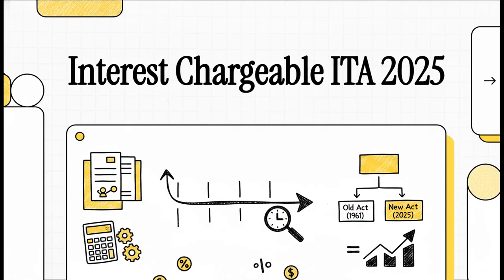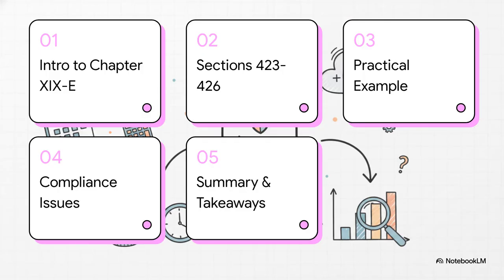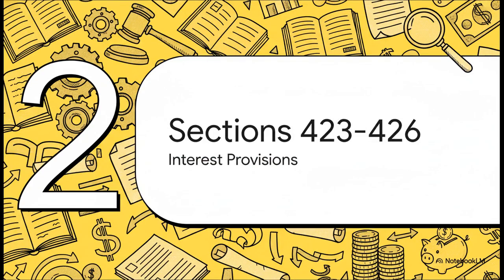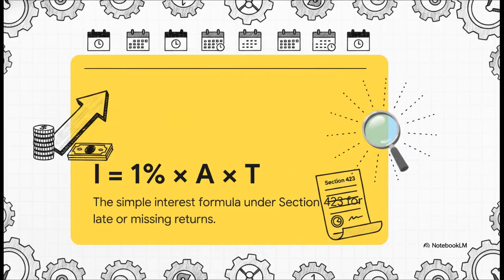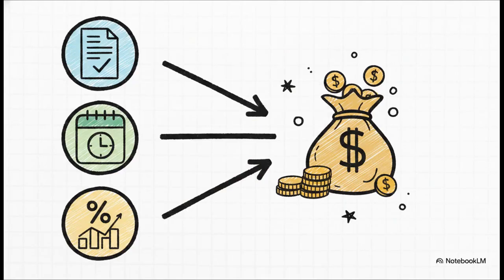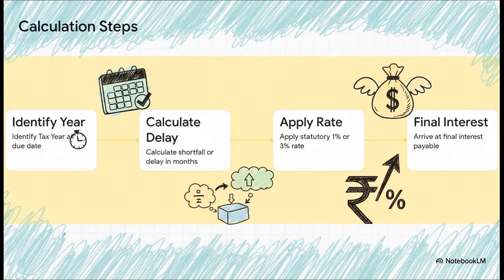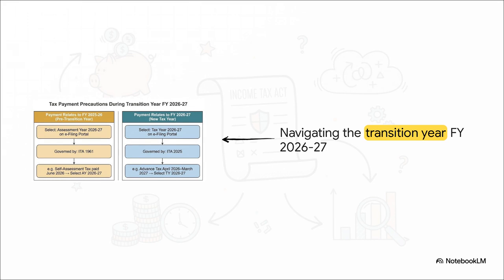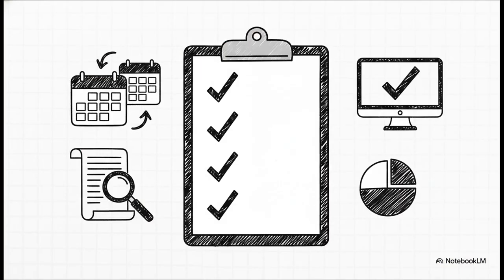INCOME TAX ACT 2025 | CHAPTER XIX- E. INTEREST CHARGEABLE IN CERTAIN CASES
In this video, we explain CHAPTER XIX- E. INTEREST CHARGEABLE IN CERTAIN CASES (SECTION 423-426) under the Income Tax Act 2025 in a simple and practical manner.

This educational video is useful for:
• Chartered Accountants
• CA Students
• Tax Professionals
• Accountants
• Business Owners

Topics covered in this video:
• Practical example
• Compliance requirements